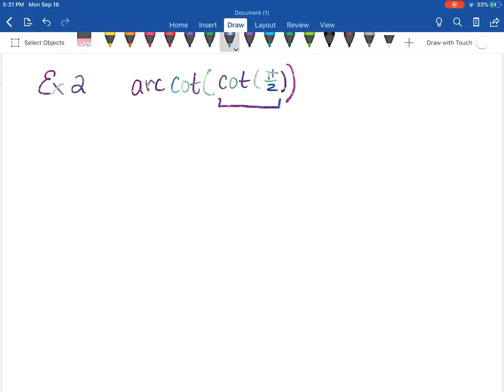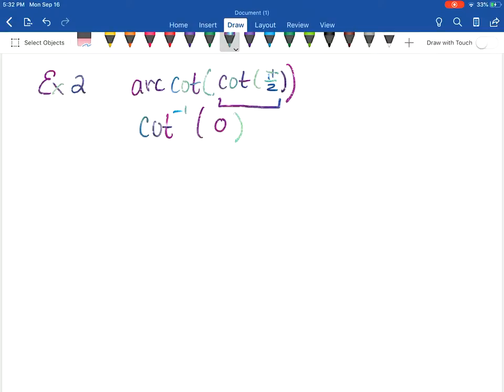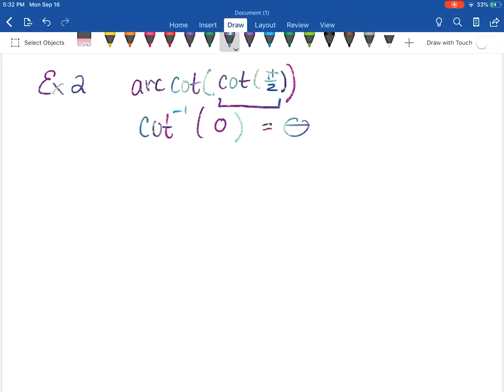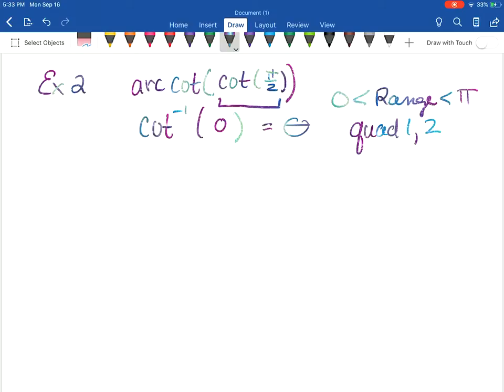Inverse Trig Expressions Ex 2